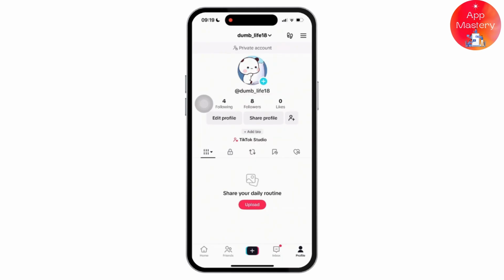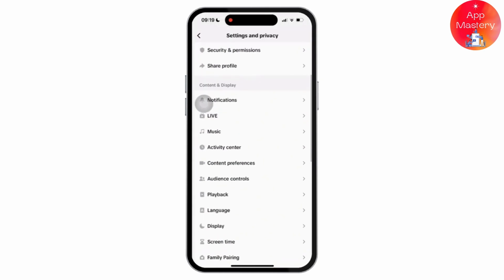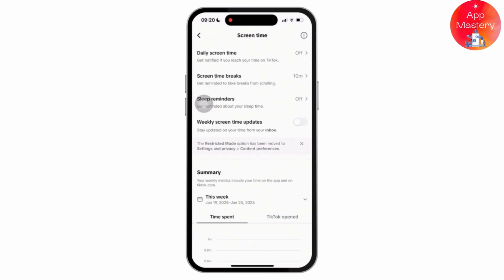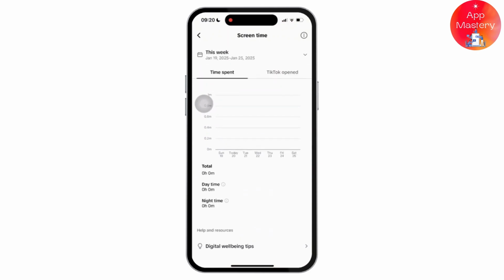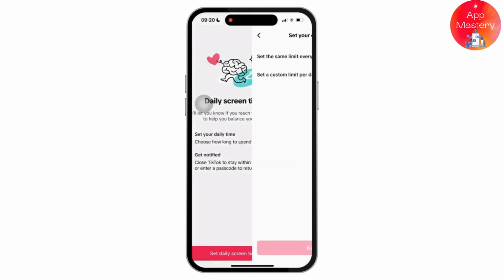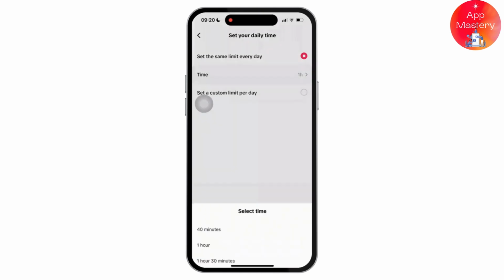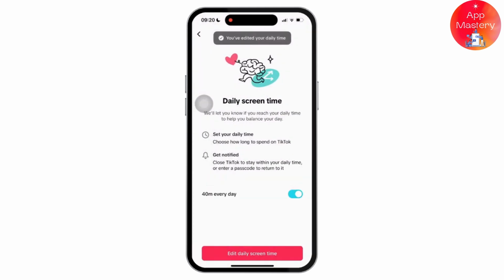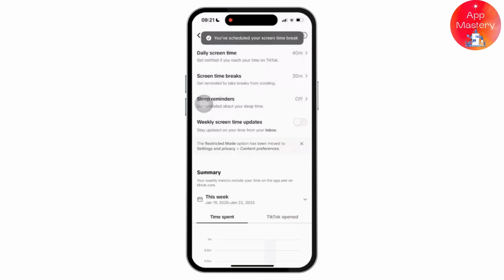How to Set Time Limits on TikTok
Want to limit your time on TikTok to stay more focused? This video will guide you through the steps on how to set time limits on TikTok quickly and easily. Whether you're asking, "How do I set time limits on TikTok?" or need help managing your screen time, this tutorial has you covered. Learn how to enable the digital wellbeing feature on TikTok and set daily screen time limits. Watch now to see how you can take control of your TikTok usage and set time limits today!

Timestamps:
00:00 How to Set Time Limits on TikTok
00:10 How Do I Set Time Limits on TikTok?